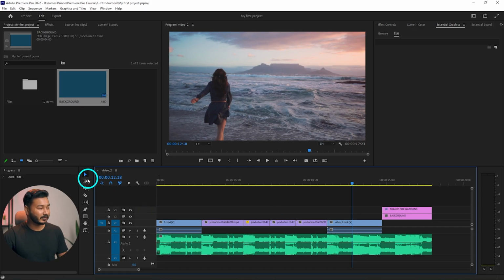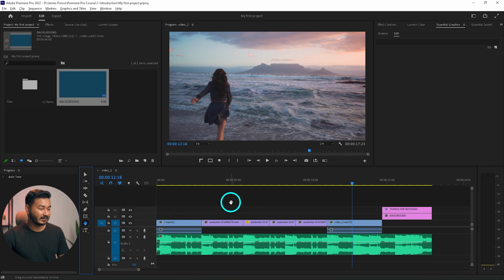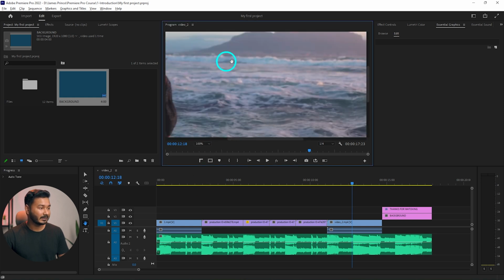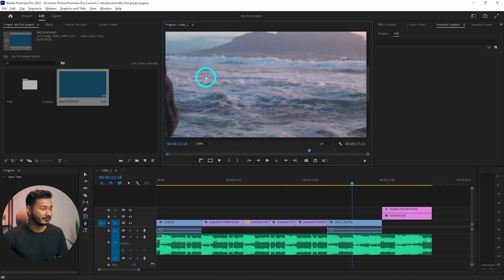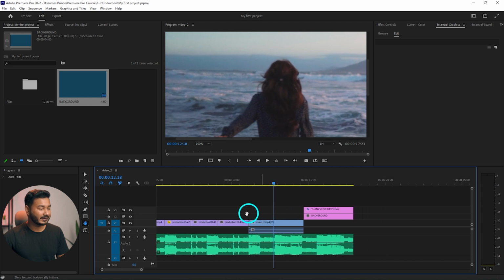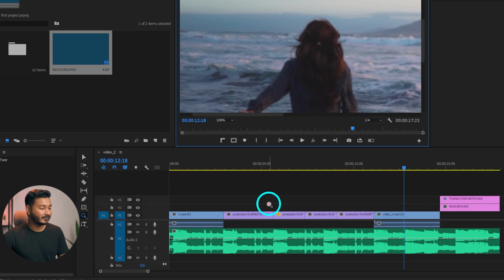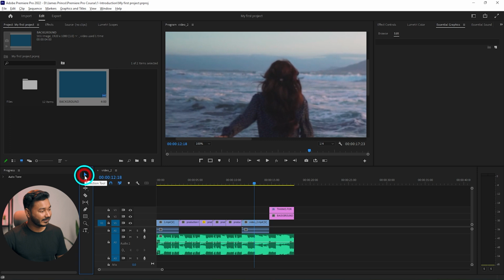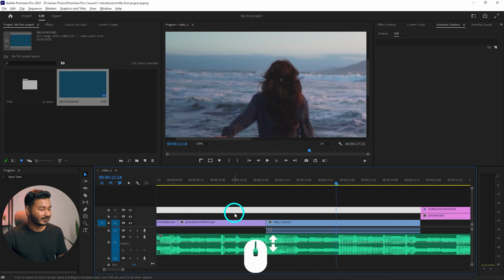WTF Hand Tool & Zoom Tool DO in Premiere Pro | EP 15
In Premiere Pro there are several tools that are very useful. But there is also some tool that we don't use that much! There is a reason behind the existence of these tools in Premiere Pro. So let's learn what the Hand tool & Zoom tool do in Adobe Premiere Pro!